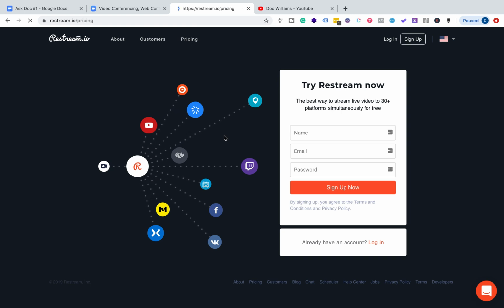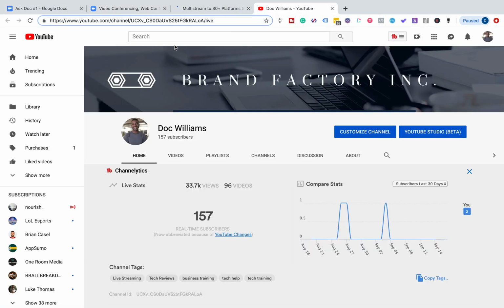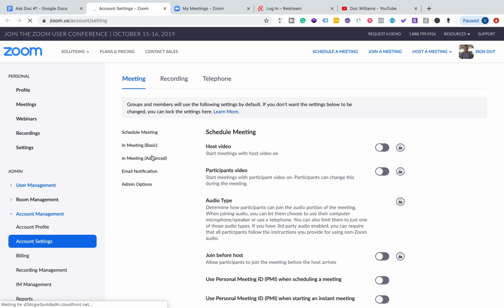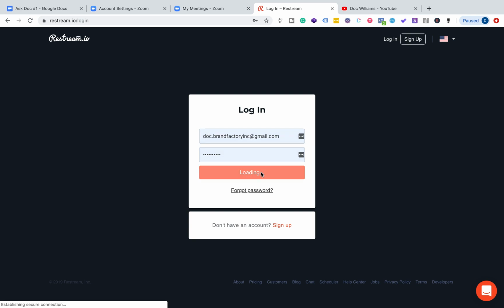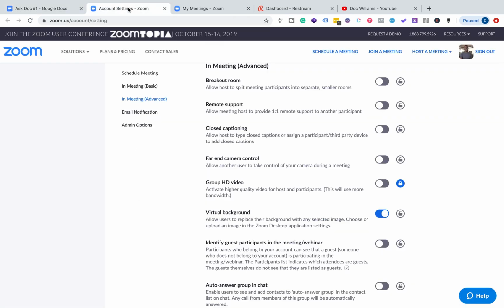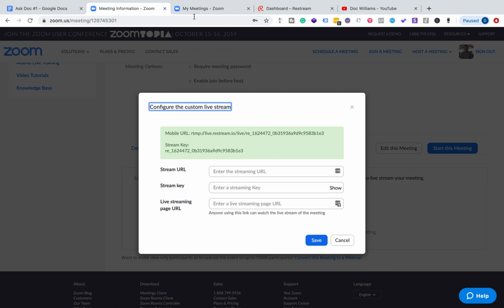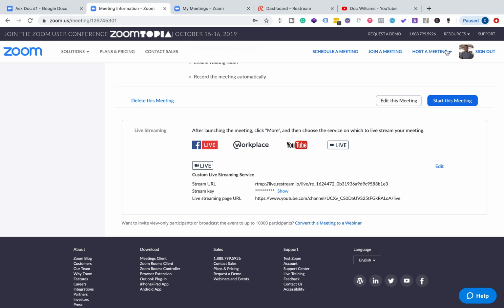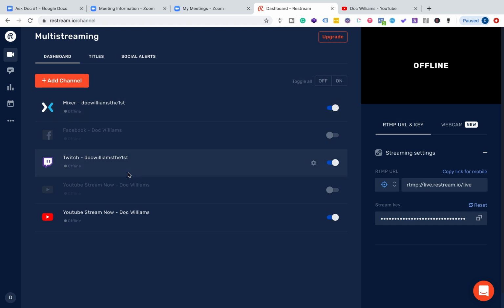How to Live Stream on Zoom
Tech Needed: Zoom account (Pro), Restream.io, URL for Youtube Channel
Please note your options will look different in your account if you're signed up for THE BASIC PLAN.

What tech you will need: 1:16

Step 1: 3:21 Sign into Zoom account
Step 2: 3:42 Change Meetings Settings
Step 3: 4:19 Log into Restream.io
Step 4: 5:05 Go back into Zoom account and create Meeting
Step 5: 5:31 Configure live streaming settings by adding stream URL, stream key, and live streaming URL.
Step 6: 6:59 Add channel to stream to. Add Channels in Restream.io
Step 7: 7:31 Go back to Zoom and Start Meeting in Zoom
Step 8: 7:43 During the live meeting in Zoom click the more icon and click 'Live on Custom Live Streaming Service'

This is How to stream a zoom call to Facebook, youtube and more,

Question for Ask Doc
Question: I use zoom to record interviews. Got a way to share that to other platforms?
And to keep the chat in a single place?

Answer: You can live stream zoom to a custom service by using a custom RTMP in zoom and connecting it to Restream. From Restream it can push it live up to 3-10 other platforms live depending on your plan.

Zoom Client for Windows or Mac version 4.0.x
Webinar streaming: Host with Pro and Webinar licenses
Meeting stream: Host with Pro licenses